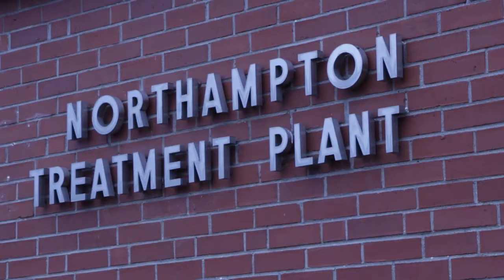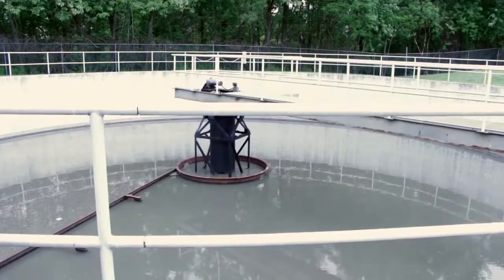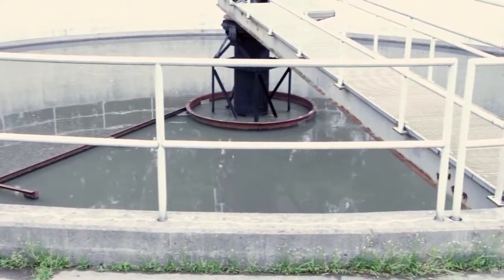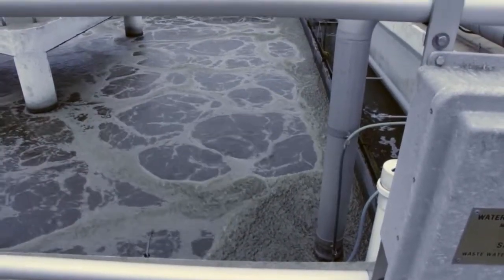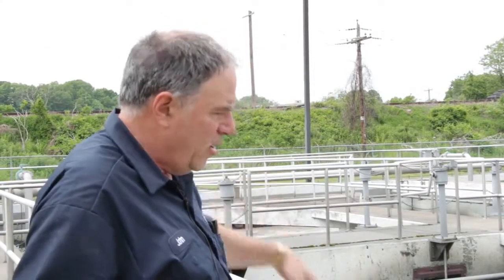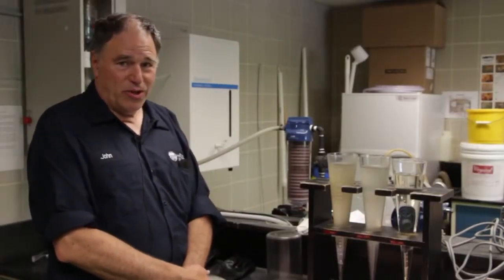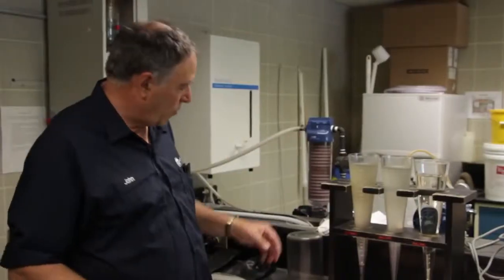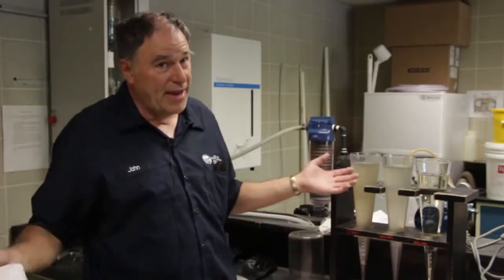Northampton Waste Water Treatment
NCTV takes a tour of the Northampton Waste Water Treatment Plant with John Carver, the treatment plant's Chief Operator, as part of our coverage on the Department of Public Works.